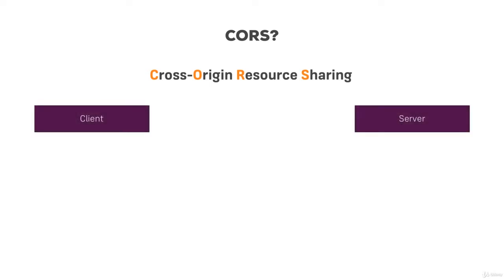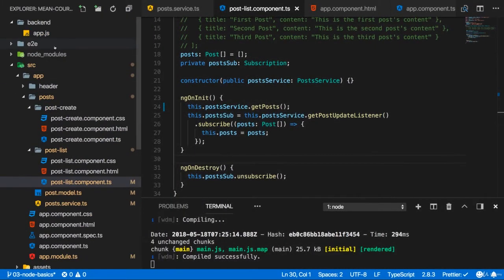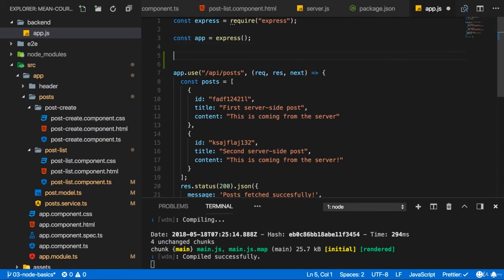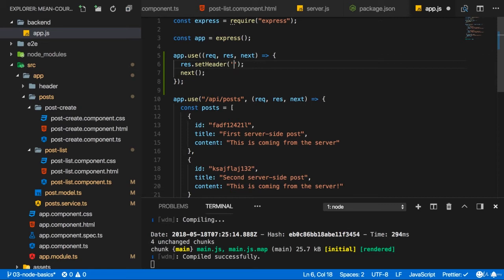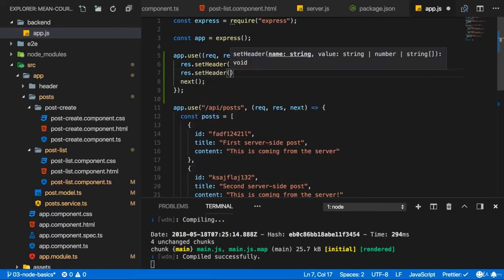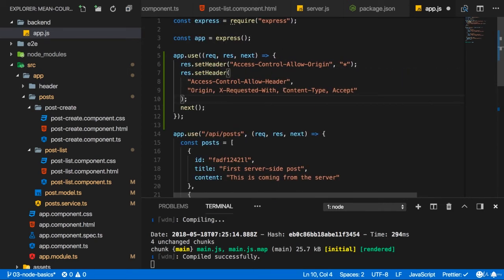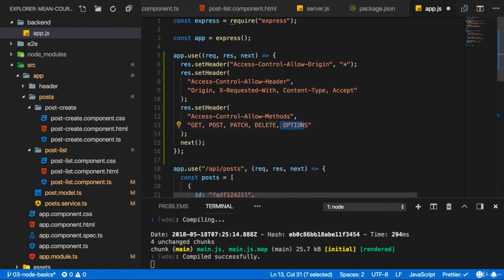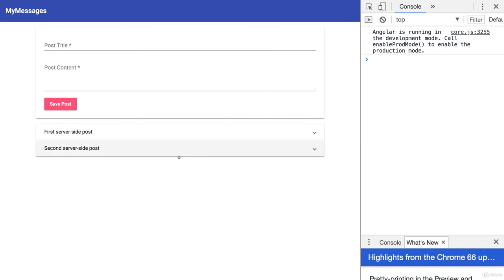NODE ET ANGULAR 9 Understanding CORS